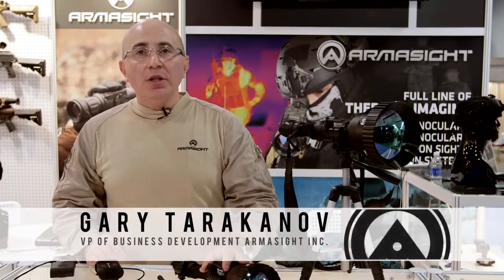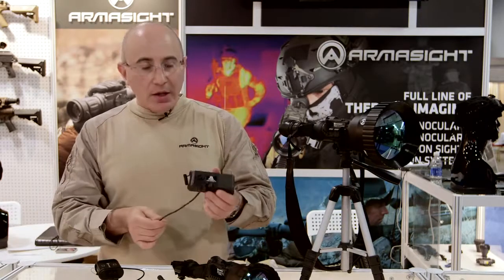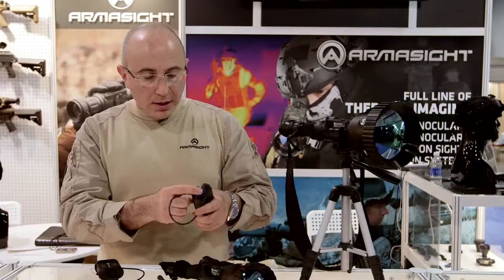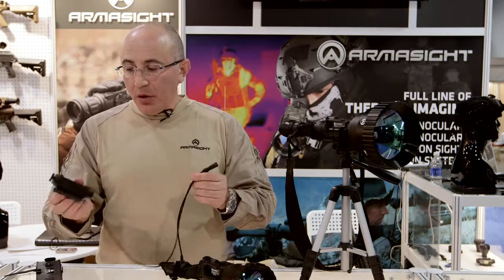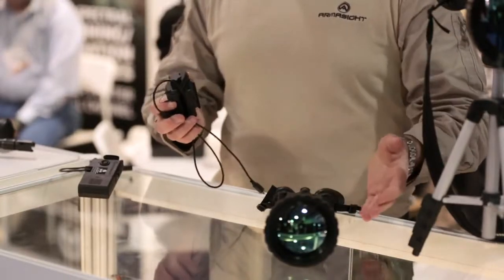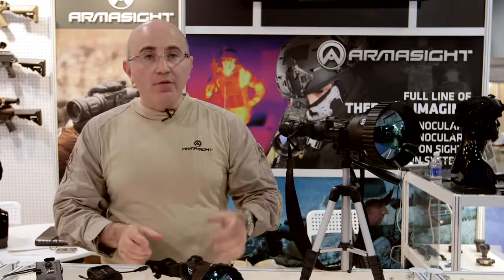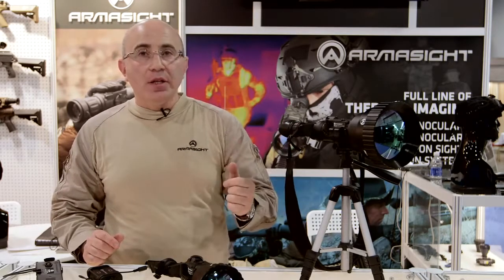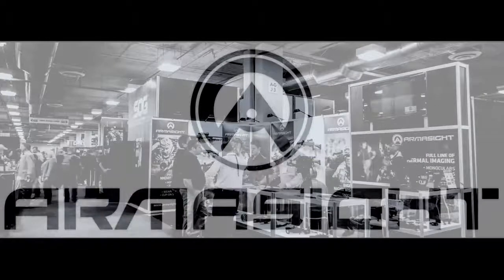cowboysafes.com - Armasight Helios Thermal Imaging Binoculars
The FLIR Helios is the latest and most technologically advanced family of Thermal Imaging bi-oculars available today. Bi-ocular design is better for sustained viewing periods and improved depth perception. The Helios line is built around the latest FLIR Boson core, and includes a variety of different models, optimizing performance, price, and state-of-the art technology for a variety of applications.

With a proven bi-ocular design that reduces user fatigue over long missions, Helios gives you rapid start-up, easy access to 2x and 4x digital zoom, easy to navigate drop-down menus, and FLIR's class-leading image processing so you get the most out of your thermal imager in any conditions.

Built out of CNC-machined aluminum alloy that can stand up to extreme mission abuse, Helios backs up its claims with a limited 3-year warranty and a full 10-year warranty on the infrared detector. All this, and the peace of mind that comes from knowing it was made in the USA.

ARMASIGHT Helios-Pro 336 4-16x50 (30 Hz) Thermal Imaging Bi-Ocular

ARMASIGHT Helios-Pro 336 4-16x50 (60 Hz) Thermal Imaging Bi-Ocular

ARMASIGHT Helios-Pro 336 8-32x100 (30 Hz) Thermal Imaging Bi-Ocular

ARMASIGHT Helios-Pro 336 8-32x100 (60 Hz) Thermal Imaging Bi-Ocular

ARMASIGHT Helios-Pro 640 2-16x50 (30 Hz) Thermal Imaging Bi-Ocular

ARMASIGHT Helios-Pro 640 2-16x50 (60 Hz) Thermal Imaging Bi-Ocular

ARMASIGHT Helios-Pro 640 4-32x100 (30 Hz) Thermal Imaging Bi-Ocular

ARMASIGHT Helios-Pro 640 4-32x100 (60 Hz) Thermal Imaging Bi-Ocular